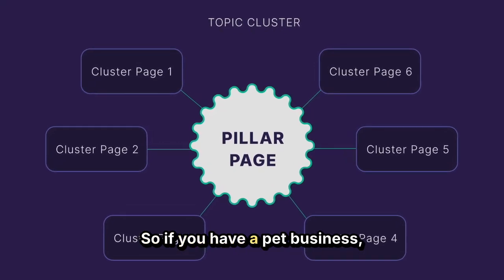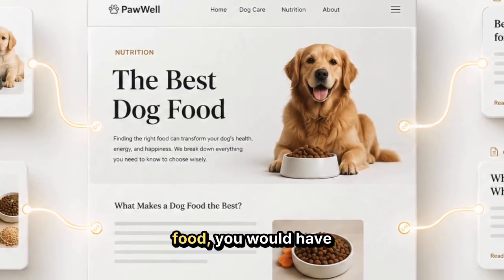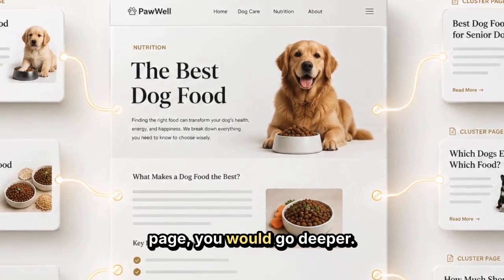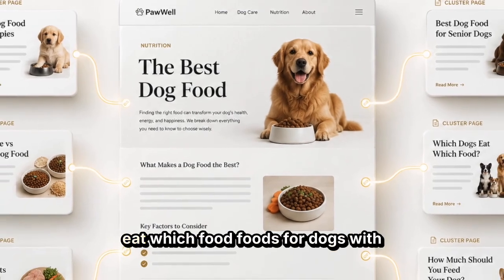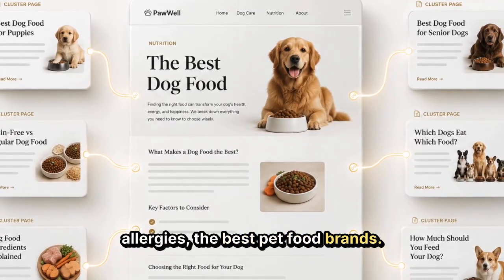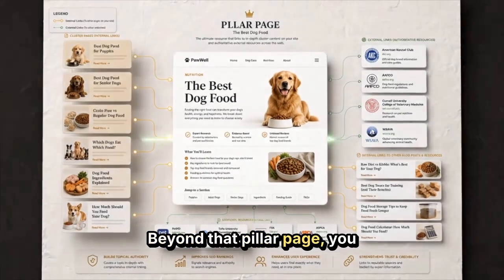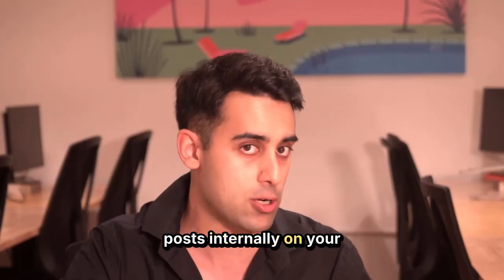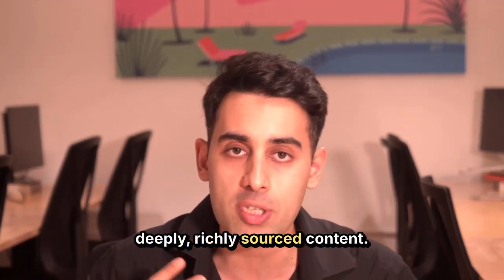How to Rank in AI Search Results | Rank on ChatGPT, AI Overviews, Claude Full Tutorial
In today's video, we discuss how to rank in AI search results for AI SEO.

OR

Nadernejad Media is a small, but mighty digital agency focusing on online reputation management for people.

Work personally with Nader Nadernejad to boost or repair your reputation. You can contact him directly, or use the form on his personal website or company site.